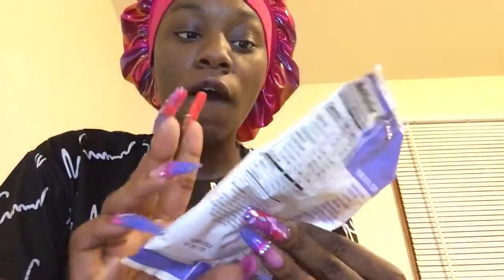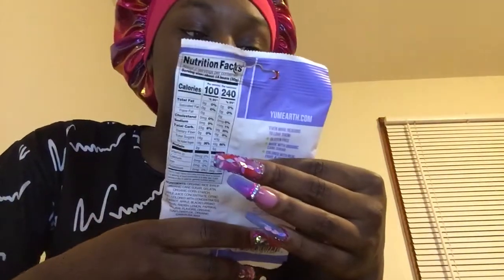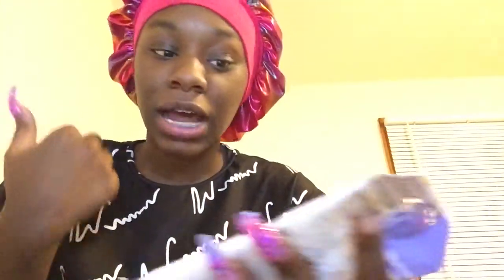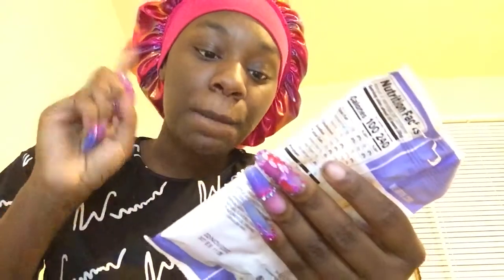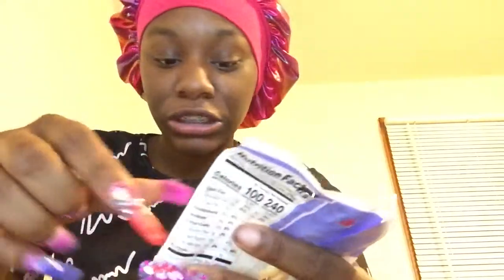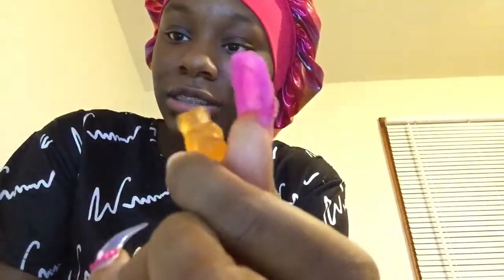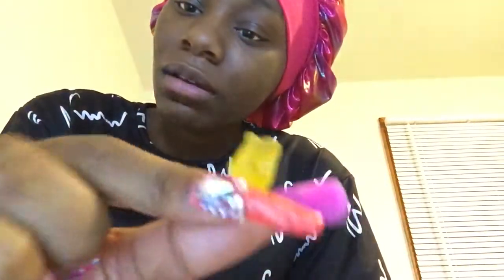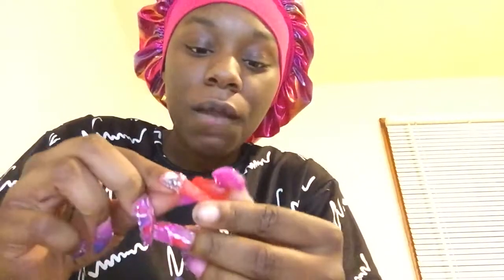Trying gummy bears from Amazon